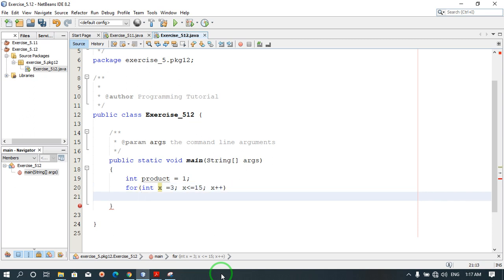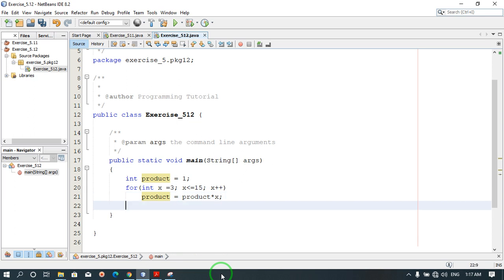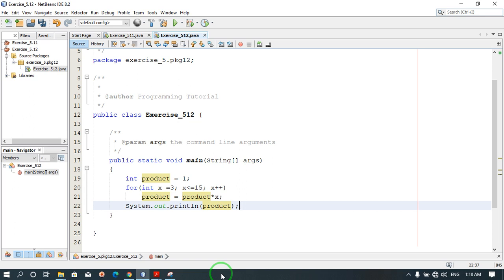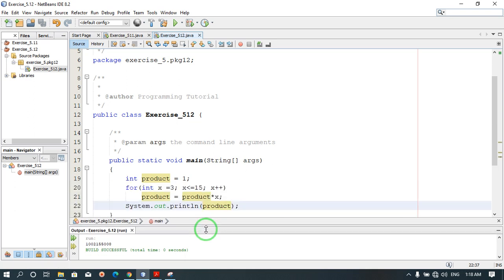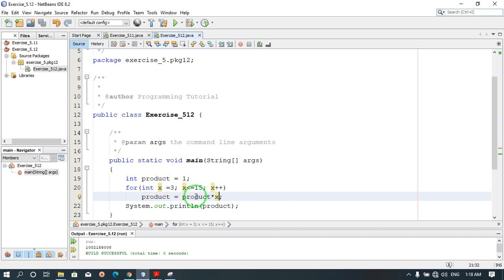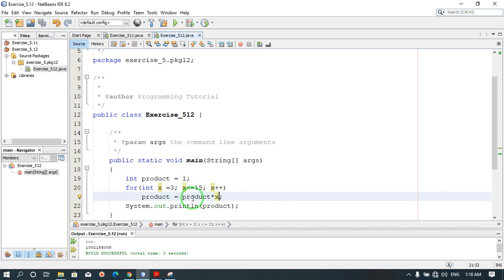java how to program exercise 5.12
java how to program ninth edition